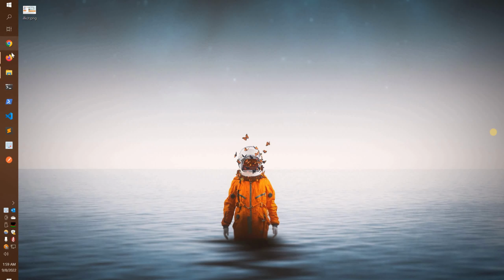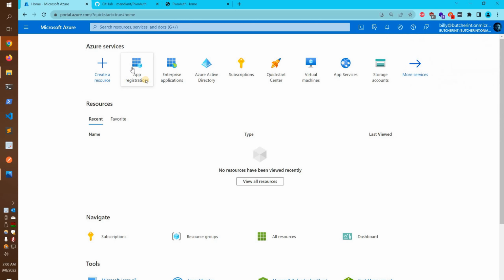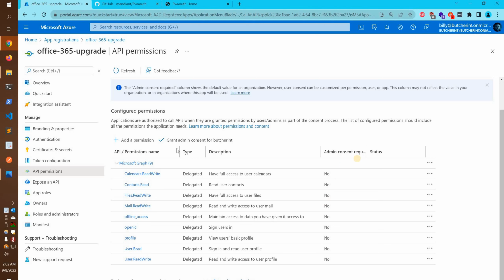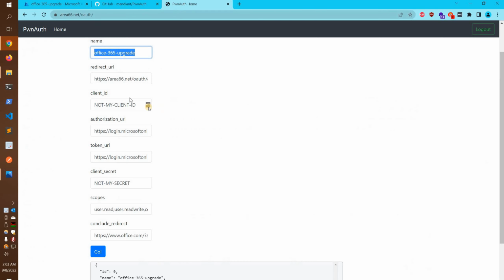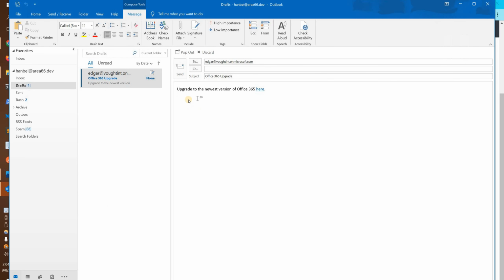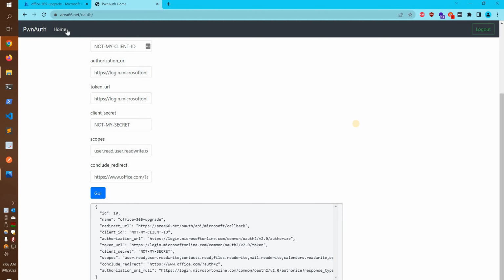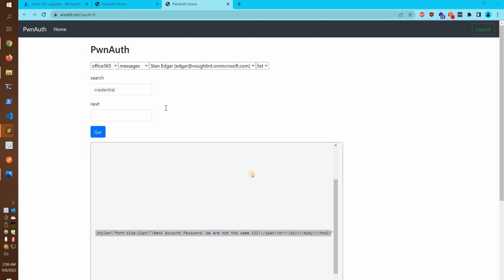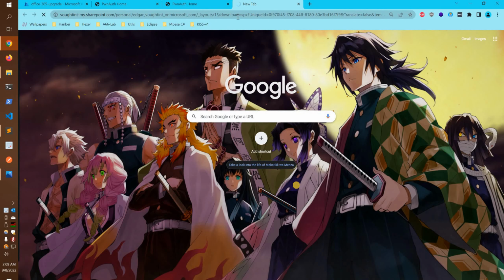Illicit Consent Grant - Azure/Office365 OAuth Token Theft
A demo video from my 'Demystifying Initial Access in Azure' webinar. A session highlighting common initial access attacks in Azure/Office 365 environments.
The webinar recording and slides can be found below.